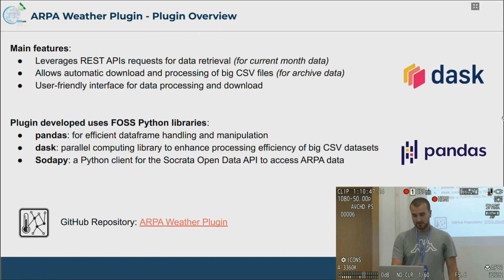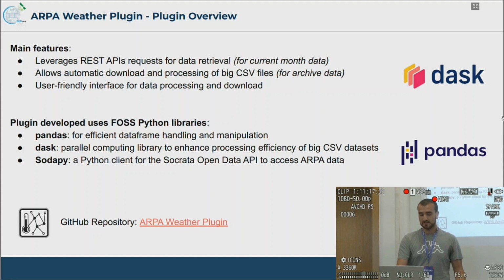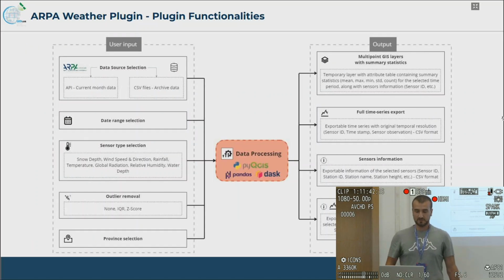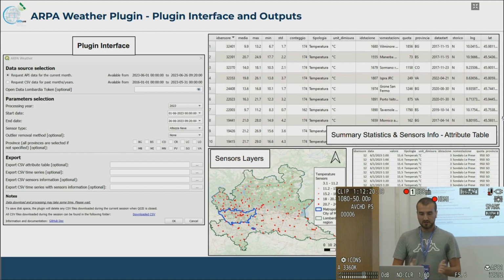2023 | A QGIS plugin for local weather sensor data - Emanuele Capizzi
Ground-based weather sensor networks are essential in monitoring local weather patterns and climate. Integration of such data into GIS environments is critical to supporting manifold applications including urban planning, public health studies, and weather forecasting.

These networks use scattered geolocalized sensors to measure multiple atmospheric variables (e.g. air temperature, wind speed, precipitations). Often, data is distributed online by network managers which can be either local/national authorities, private companies, or volunteers. Due to the diversity of data providers, both formats and access patterns of meteorological sensor data are heterogeneous and the preprocessing tasks (e.g. temporal aggregations, spatial filtering) are generally time-consuming.
Given the above and to increase end-users exploitation of such sensor data, we present the development of an experimental QGIS plugin facilitating access and preprocessing of openly available data from ground-based sensor networks and enabling their direct use in QGIS.

The plugin is designed to implement REST APIs connections and HTTP requests to download data. A user interface allows for selecting time intervals and types of observation to be downloaded. Once data is retrieved, the plugin provides options for filtering, outliers removal, time aggregation with summary statistics as well as observation mapping into a standard GIS layer. These functionalities are only partially available in similar existing QGIS plugins. The plugin leverages FOSS Python libraries for data handling including Pandas. The Dask parallel computing library is also exploited to speed up I/O operations on raw data.

The current version of the plugin is developed to retrieve and process weather sensor data provided by the Environmental Protection Agency of Lombardy Region (ARPA Lombardia), Northern Italy. The data retrieval is based on the Sodapy Python library, a Python client for the Socrata Open Data API. The plugin's work-in-progress source code is available released under MIT license. The plugin is being developed within the LCZ-ODC project (agreement n. 2022-30-HH.0) funded by Italian Space Agency (ASI), which aims to identify Local Climate Zones within the Metropolitan City of Milan.
Ongoing work includes the extension of the plugin functionalities to incorporate additional data providers, starting from other Italian regional ARPAs. The goal of this project is to provide a reproducible framework to access and handle weather data into QGIS, thus extending the capability of the software to support a wider range of practitioners and applications.